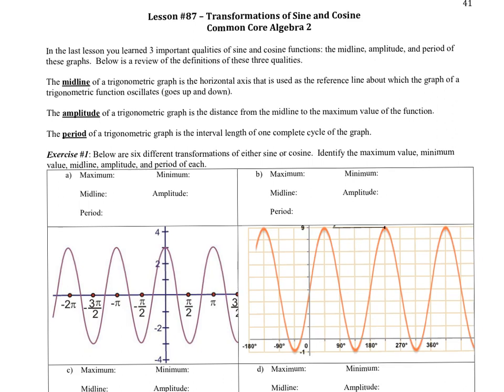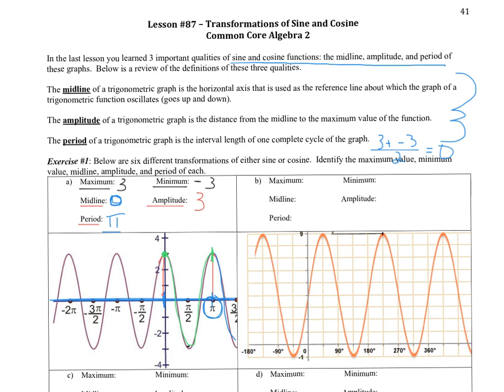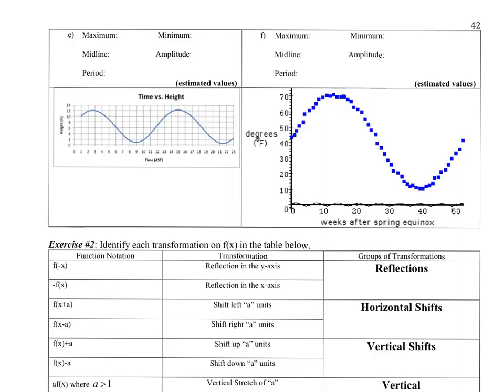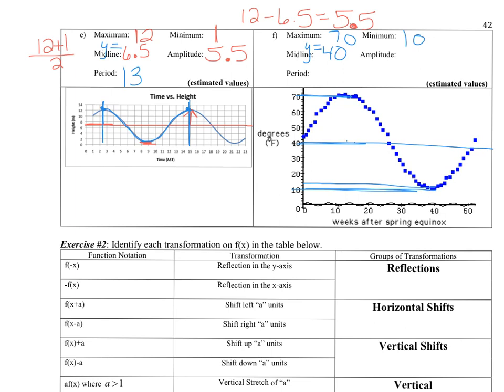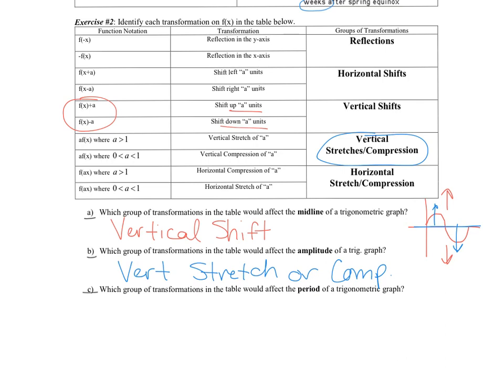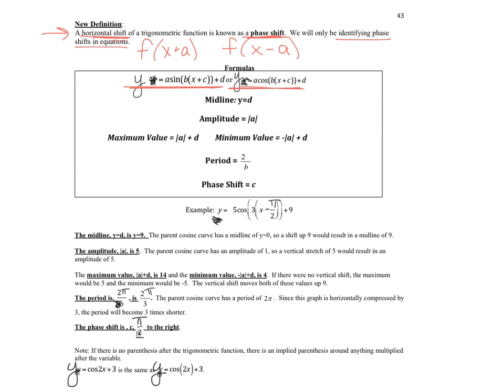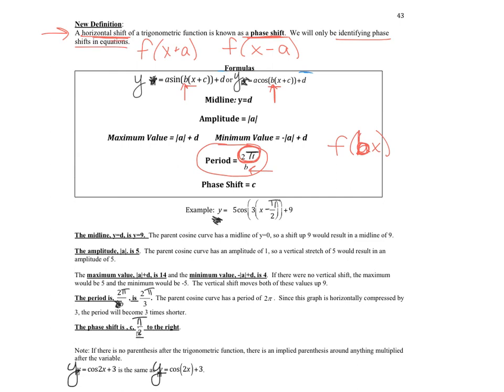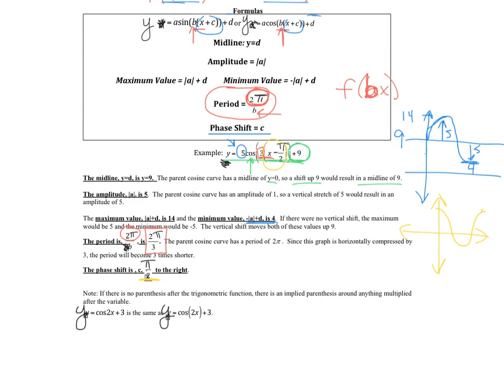A2 U10 L83 P46-48 Transformations of Sine and Cosine Part 1